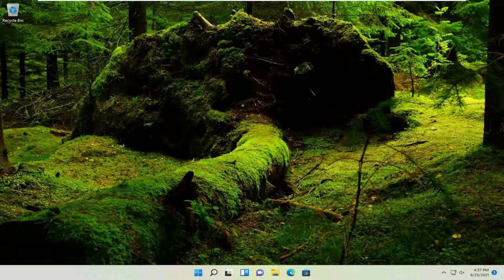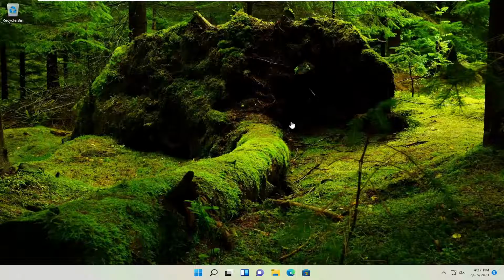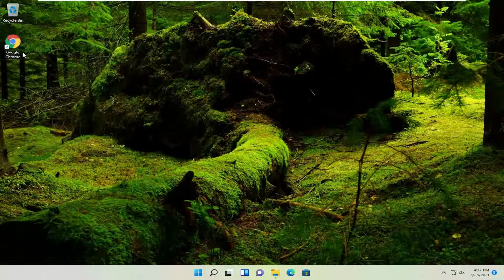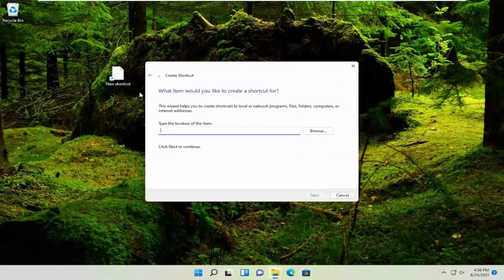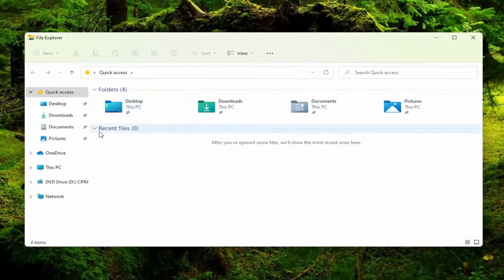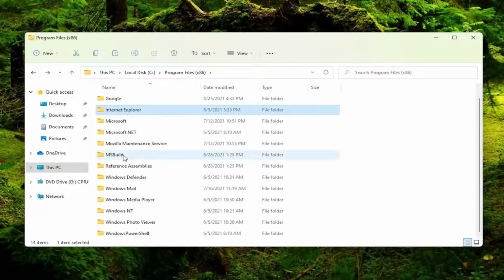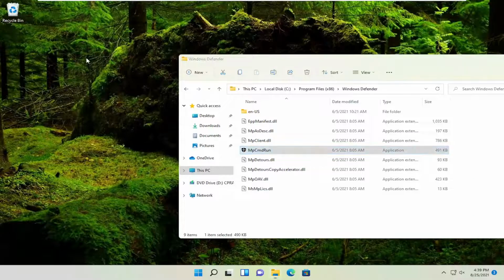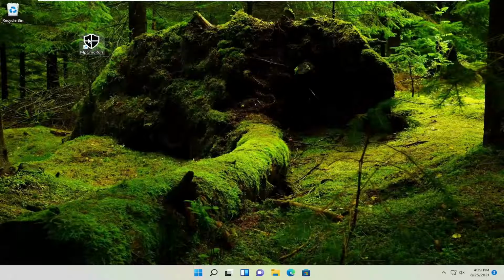How To Create Desktop Shortcuts In Windows 11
Windows 11 lets you create shortcuts so that you can quickly access whatever you need. Shortcuts are handy little icons you can put on the desktop for quick access to items you use on a frequent basis.

If you're switching from a Mac to a PC, one of the primary difference you'll come across is how you add shortcuts to programs to your desktop. On the Mac, you just dragged a program's icon from the Applications folder to the Desktop, and voila! a shortcut was made! On the PC, there are two kinds of programs (Desktop apps and Modern apps) and there's no single visible folder that holds all of your apps, so things are a little more complicated.